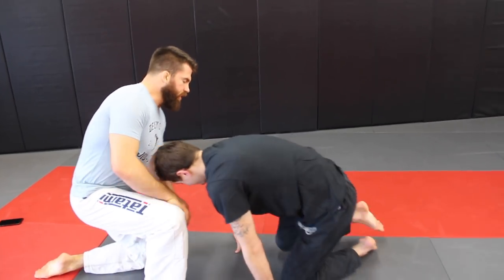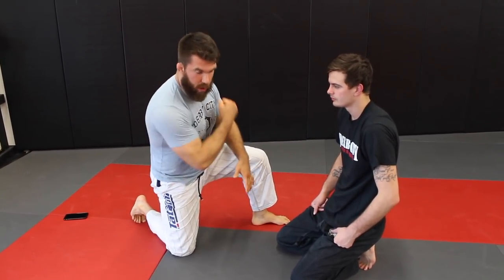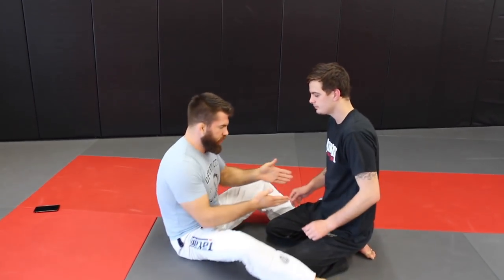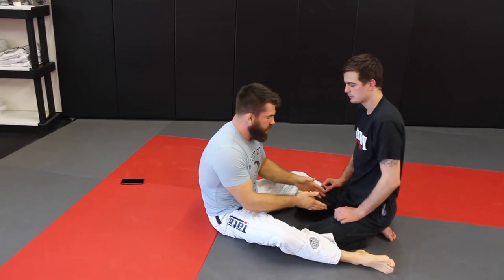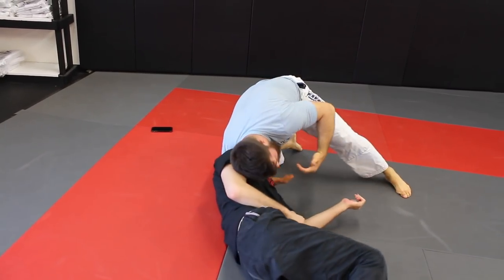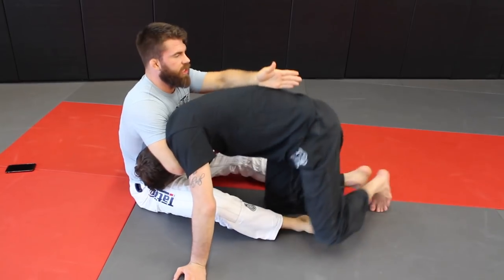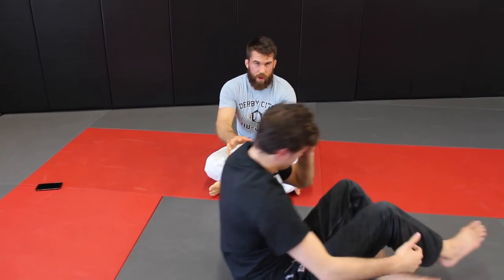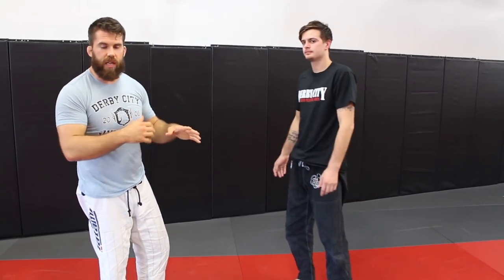Simple Guillotine Choke Tips for 10 Year Old BJJ Competitor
Recently a mother of a 10 year old BJJ competitor sent in a Brazilian Jiu-jitsu video request about the Guillotine Choke.

Her son who competed in a Pro Style Brazilian Jiujitsu competition, similar to a Fight To Win promotion, lost his match.

During the match she says he had a Guillotine Choke sunk in wand it looked like it was close to getting the finish. But for some reason her son was unable to finish the submission during the competition match.

In this video, I go over some simple Guillotine Choke tips as well as cover some options that could work off of the choke.

During the video you’ll see me focus primarily on the way we position our arms and the way we adjust our body.

For me personally, the angle of my body in relation to my opponent’s has been one of the biggest factors in finishing the Guillotine choke.

I used to believe that the Guillotine Choke was a low percentage move in Brazilian Jiu-jitsu. But as I’ve trained with other practitioners who were very good with it and began to use it for myself. I’ve come to the conclusion that the choke is incredibly effective and can be used for several transitions.

If you’re having trouble using this choke in your BJJ game. I hope the video is useful for you.

Thanks again to Cassie for the question!
-Chewy